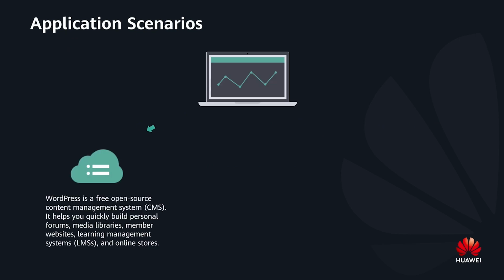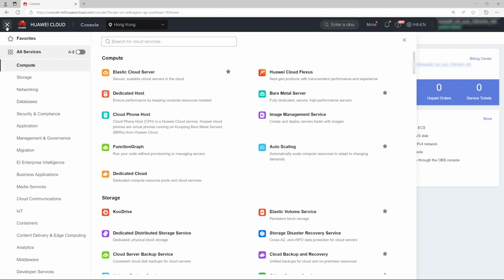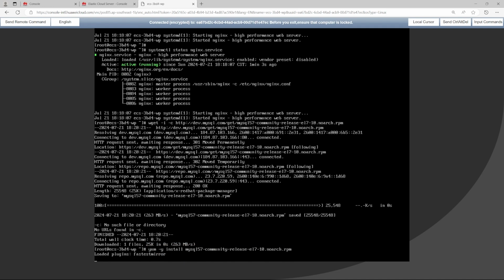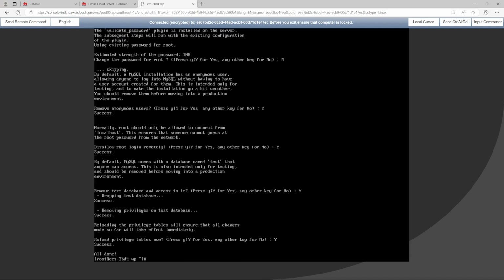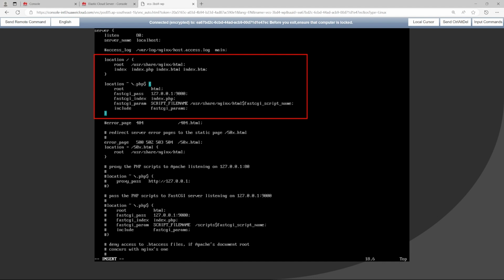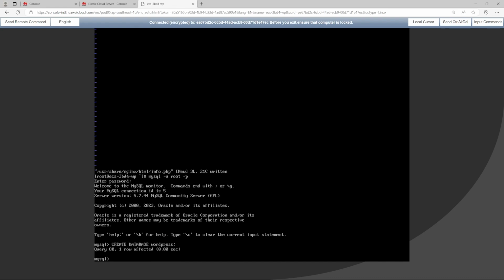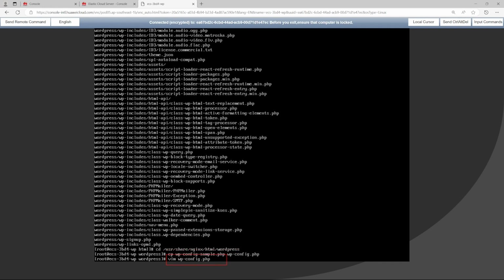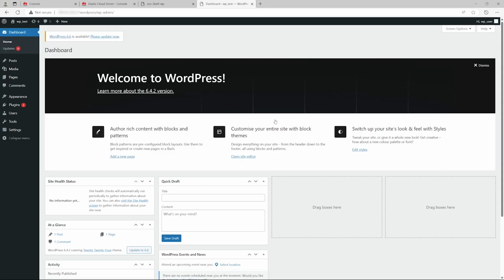Elastic Cloud Server (ECS): Setting Up a WordPress Website (Linux) | Step-by-Step Guides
The best practice for ECS guides you through the setup of a WordPress website on a Linux ECS. WordPress is a free open-source content management system (CMS). It helps you quickly build personal forums, media libraries, member websites, learning management systems (LMSs), and online stores.